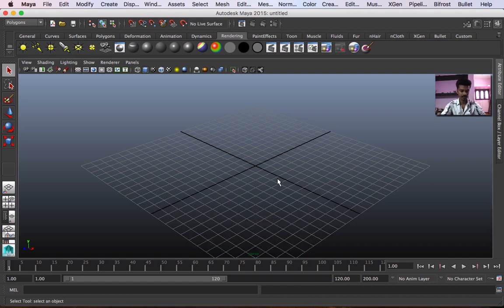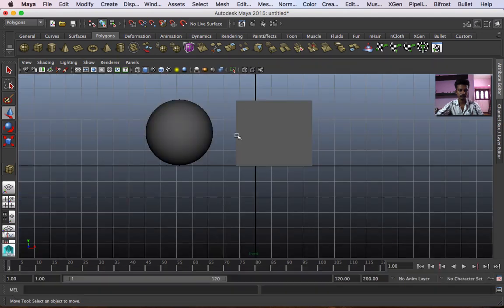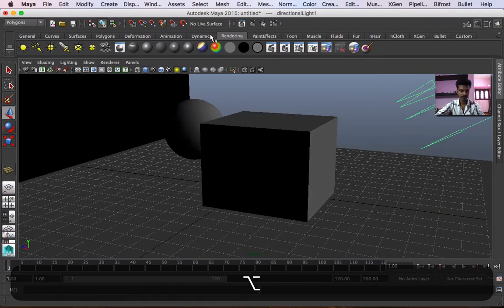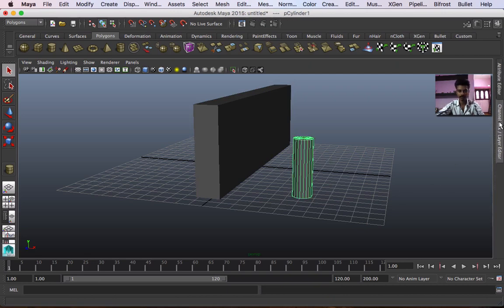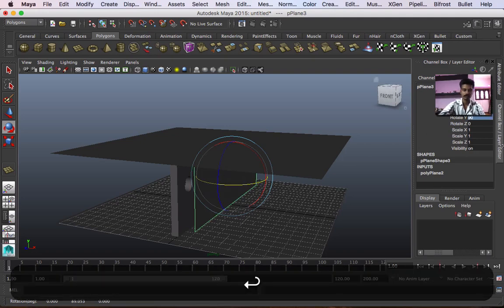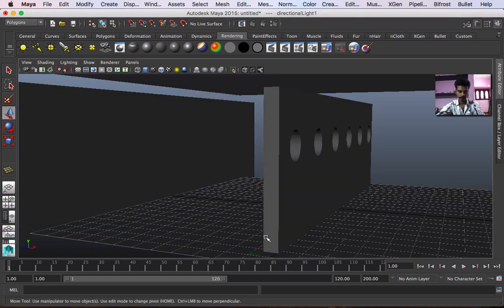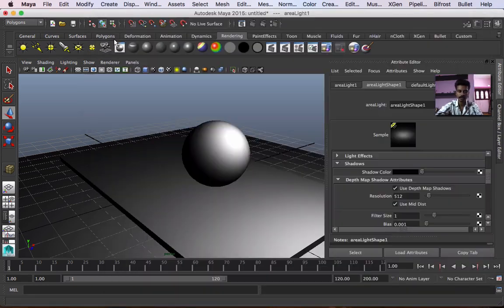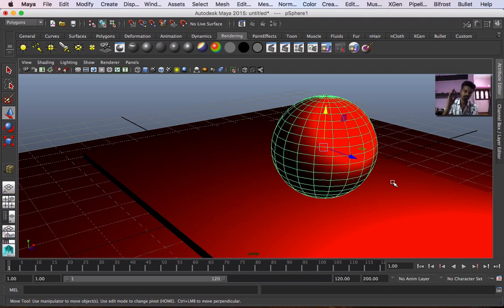Maya Lighting Basics Tutorial - All Basic Setup in Light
VIDEO2LEARN TAMIL
Follow our Facebook Page to Get Full Updates Regularly.